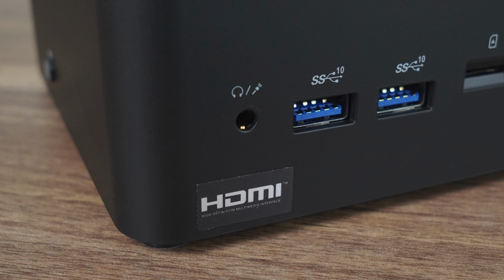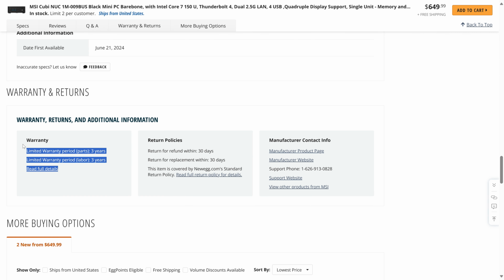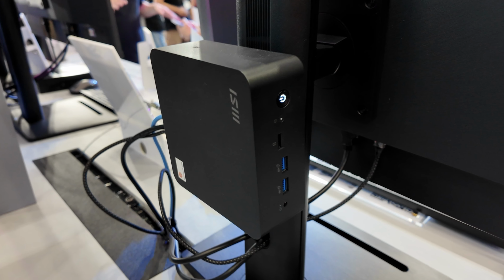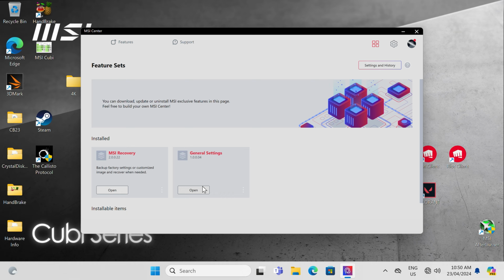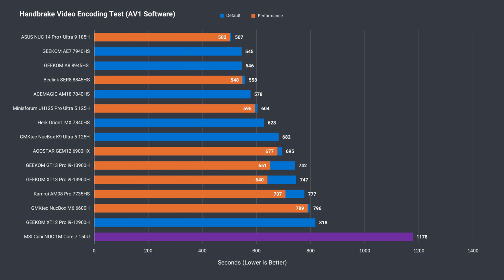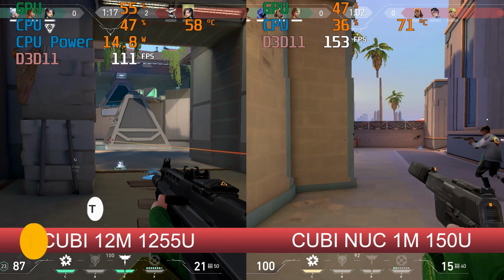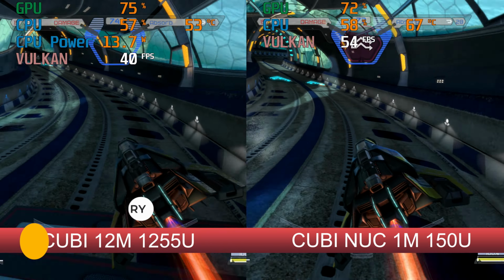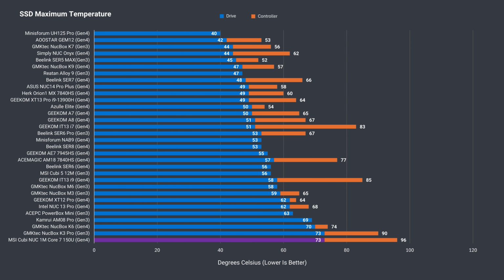Better in Every Way EXCEPT.... MSI Cubi NUC 1M Review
In this video we check out the MSI Cubi NUC 1M mini PC which features a whole new design. This mini PC comes packed with Intel's Core 7 150U ultra low power CPU but still has a lot of processing power to go around. Apart from the CPU upgrade, the ports have also been improved as have the storage options. It's better in almost every way compared to its predecessor.

Shop online (Thanks for supporting the channel):

► Amazon US
► Amazon Australia
► Amazon UK
► Amazon Germany
► Amazon Canada
► Amazon Other Countries

The EaseUS Key Finder can help you recover and backup all your product keys instantly.

00:00 - Ultra Low Power
00:53 - Specs & Features
04:32 - Opening It Up
06:20 - Benchmarks
08:07 - Video Editing
08:52 - Games & Emulators
10:16 - BIOS, Power, Temps & Noise
11:48 - Conclusion